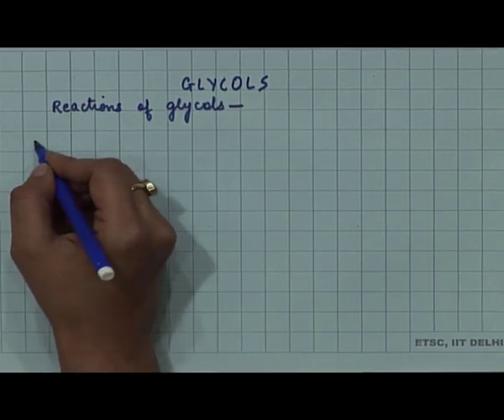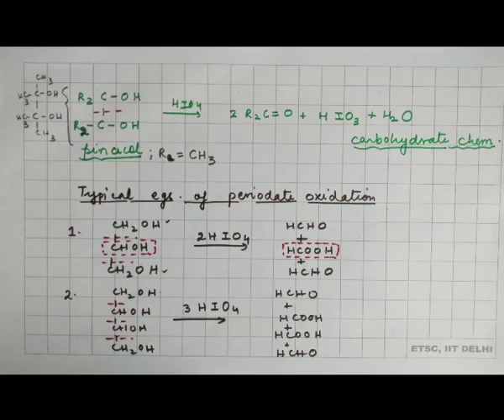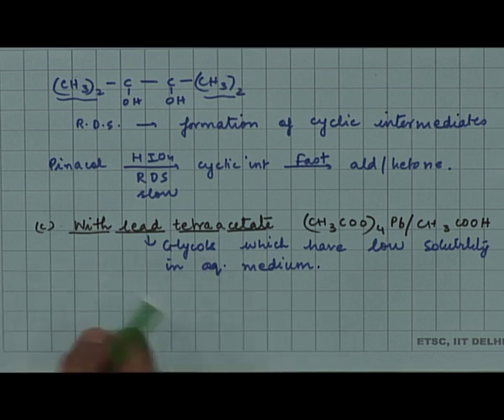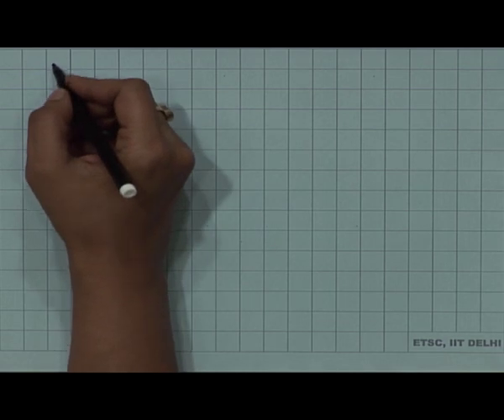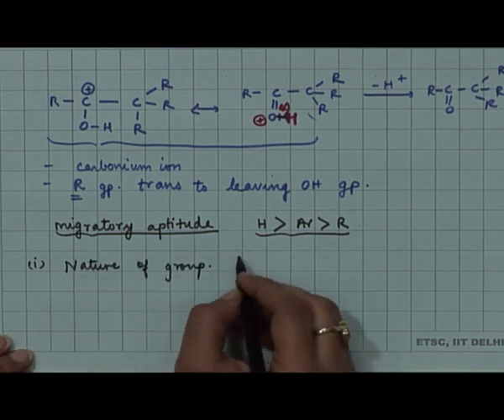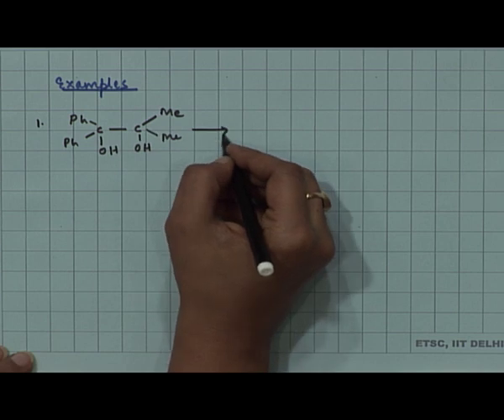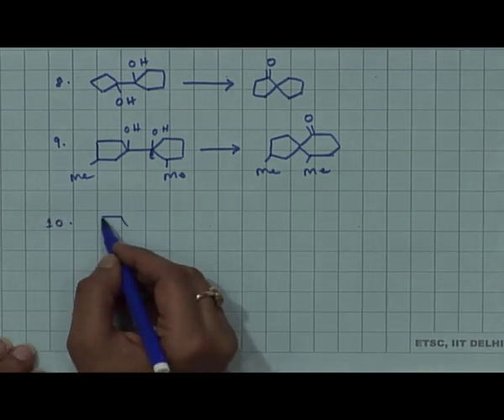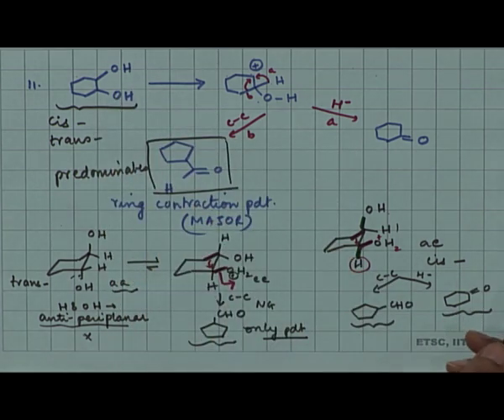ALCOHOLS 5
Subject : Chemistry